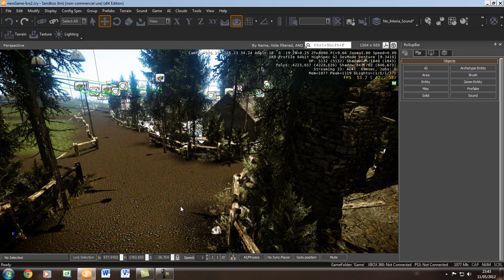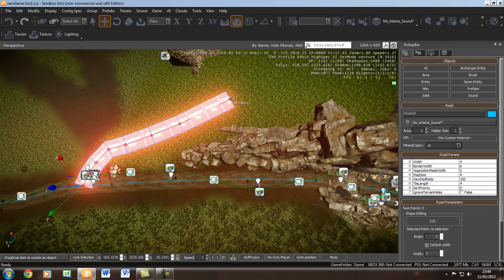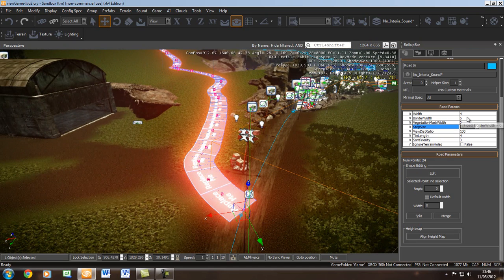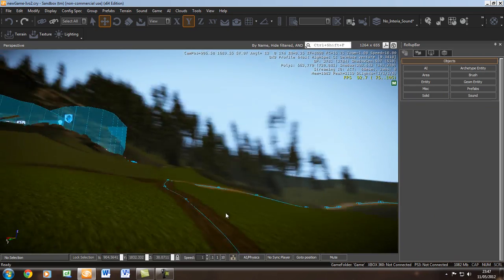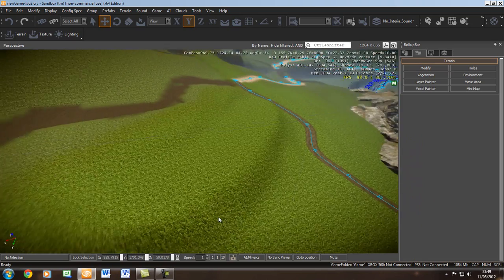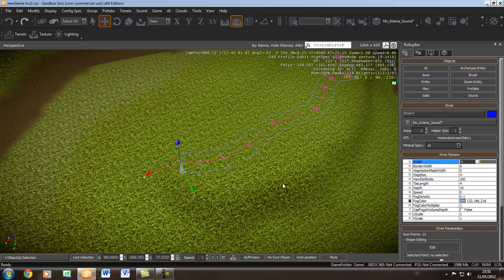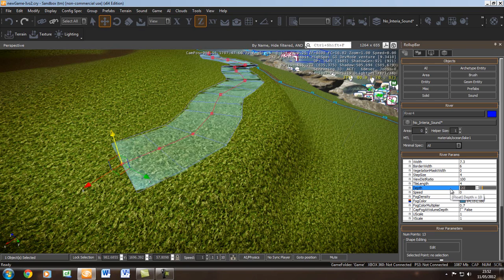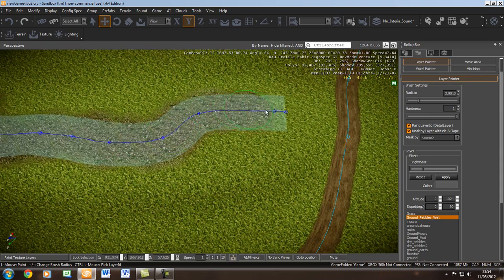Setting-Up Roads & Rivers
Today I have demonstrated how to create roads as well as rivers to your game world using CryENGINE 3 SDK.